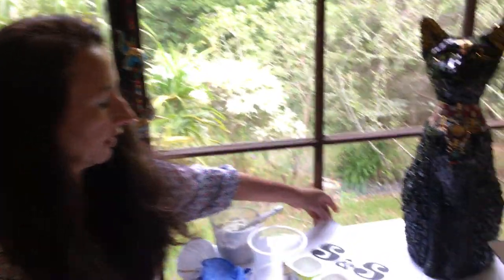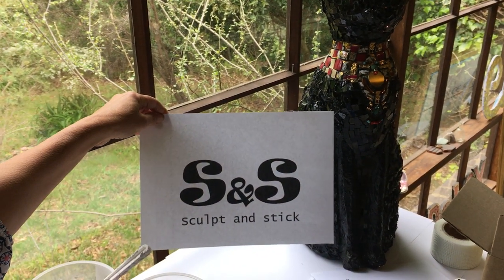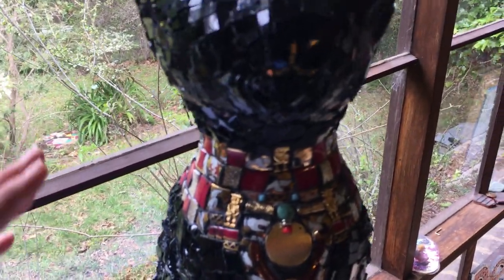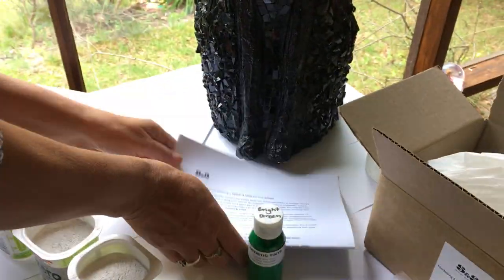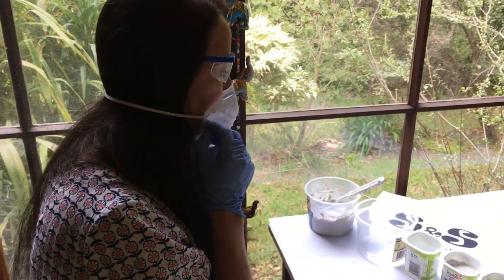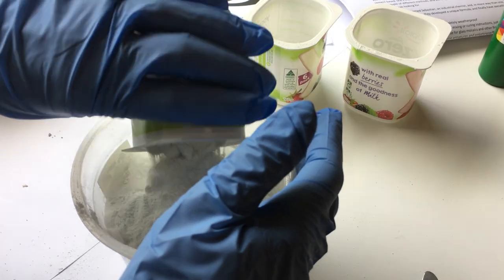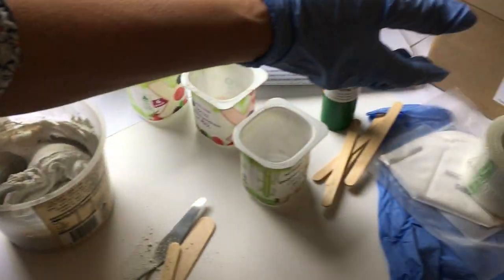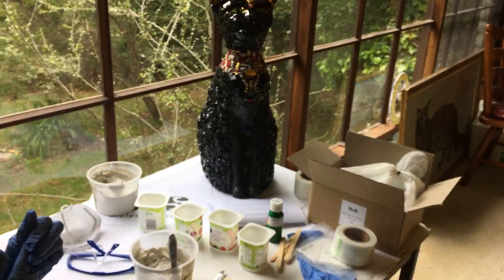Sculpt & Stick INTRODUCTION AND KIT#1 tutorial 1. VISIT OUR WEBSITE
An introduction to Artopia's new product release. "Sculpt & Stick" (S&S) ...an exterior grade modelling medium and adhesive. And Instructions for Kit #1. TO PURCHASE OUR PRODUCTS VISIT OUR NEW